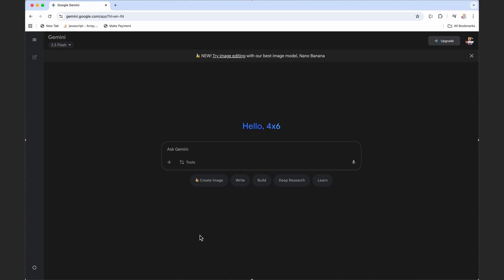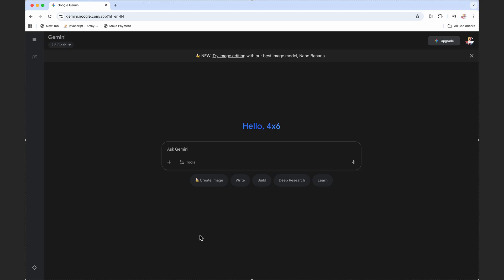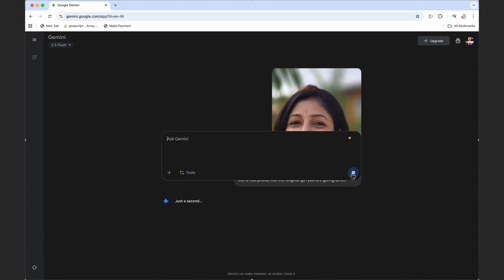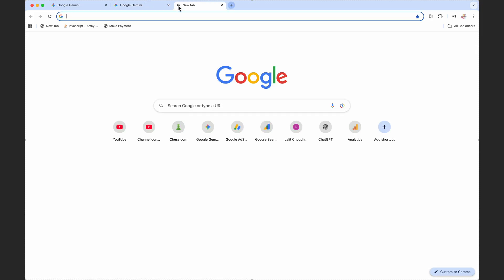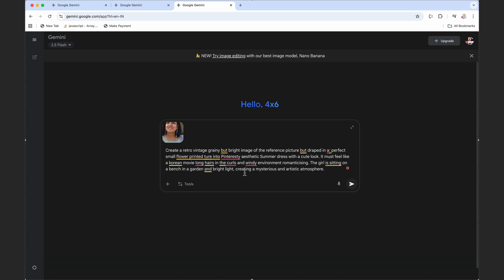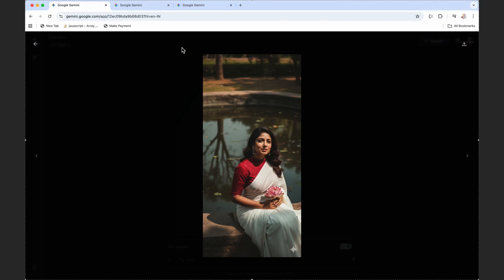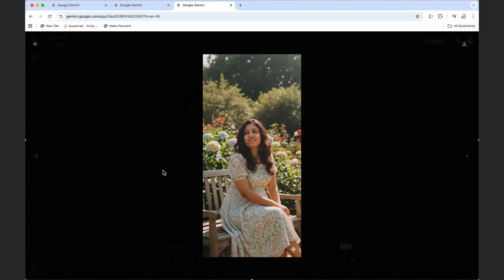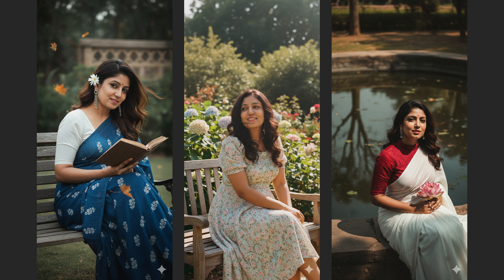Trending AI Retro Style Vintage Photo Editing Prompts | Google Gemini Viral Photo Editing Prompts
Best 3 Retro Image Prompts | Trending AI Retro Style Vintage Photo Editing Prompts | Google Gemini Viral Photo Editing Prompts

Retro Style Vintage Image Nano Banana Prompts

Due to Character limits, we have moved all prompts to the Telegram Bot.
✨ Want all the prompts in one place?
We've made it super easy with our Telegram bot!

👉 Follow these steps (Free Access):

1️⃣ Comment "Prompt" on this video.
3️⃣ Watch at least half of the video.
4️⃣ Send Hi! On Telegram Bot; Send a screenshot of your subscription, comment  and watch time to:

✅ You’ll get instant access to 20+ high-quality prompts to create stunning images!

1980s old vintage look photo editing
retro style viral photo editing
google gemini trending photo editing
google gemini vintage look editing
ai photo editing prompts
google gemini old retro style editing
vintage look editing
retro style vintage look photo editing
google gemini 2.5 flash
google gemini viral photo editing

Laptop
MacBook Pro Laptop M2

Mic
Rode NT1A

BOYA BY-XM6

Light
Godox SL150

Godox V1